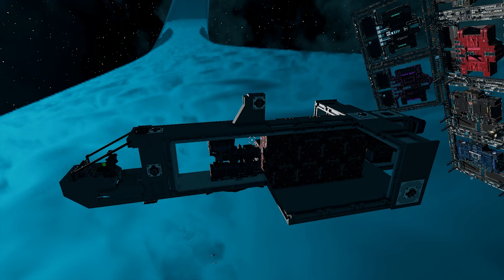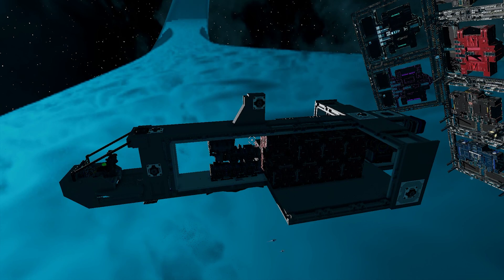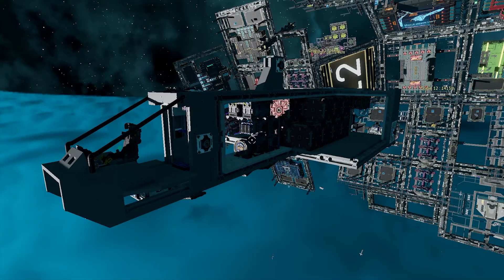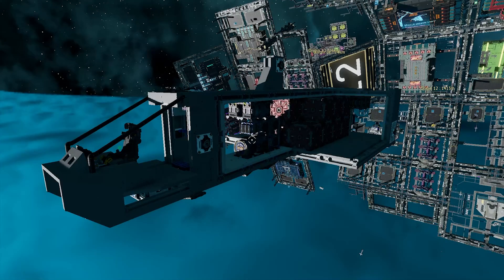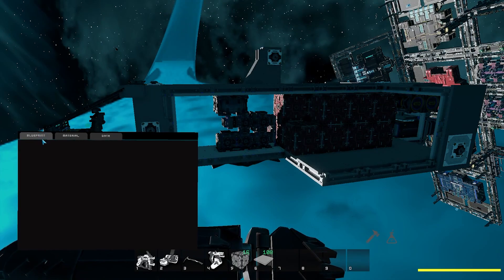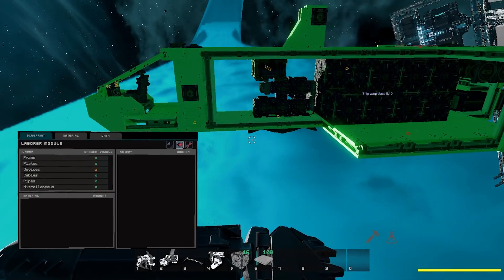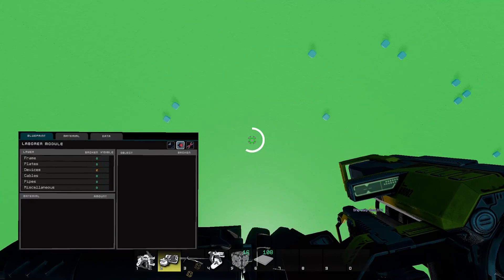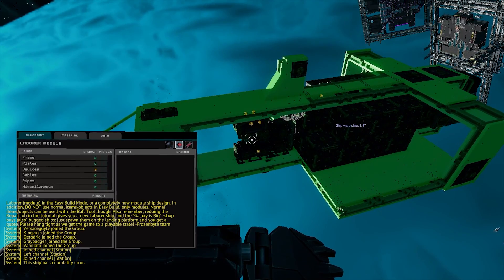Starbase: Slow Starter Ship? It might be a Durability Error!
This is episode 1 of a series of Starbase Mini Tutorials where I focus on 1 small tip per video to help users spend less time searching and more time learning!